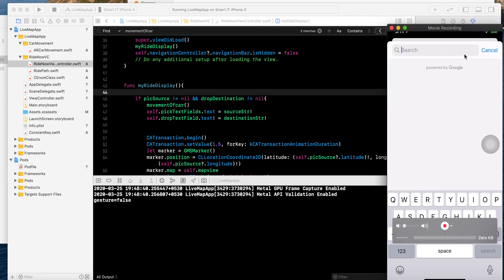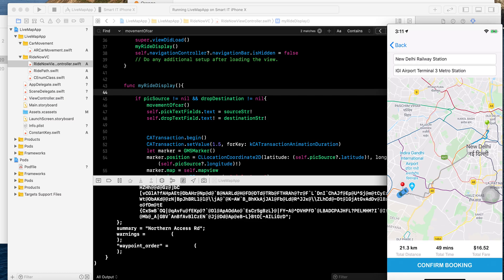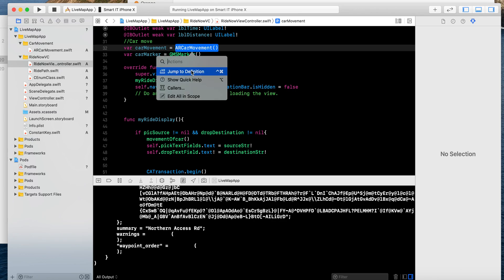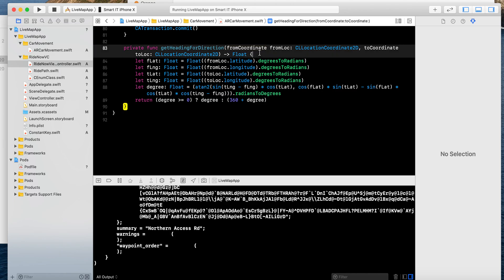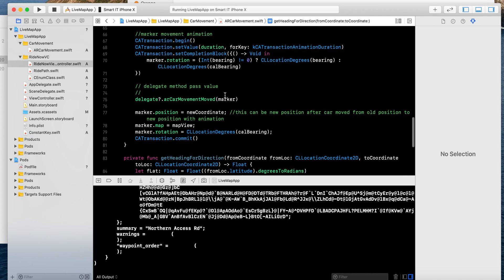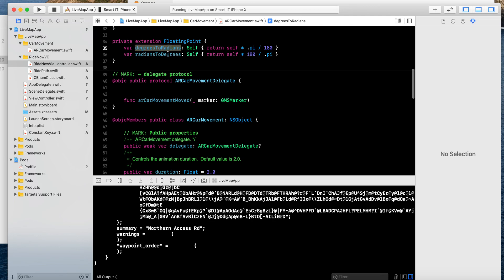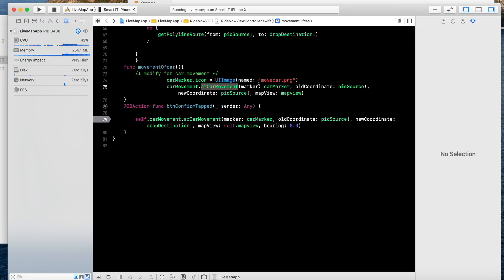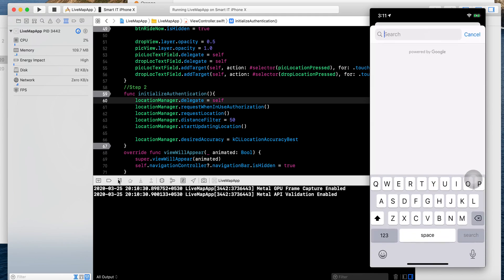How to move the marker on google map in swift part - 4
This video will show you how to move your marker from one location to another location in swift.